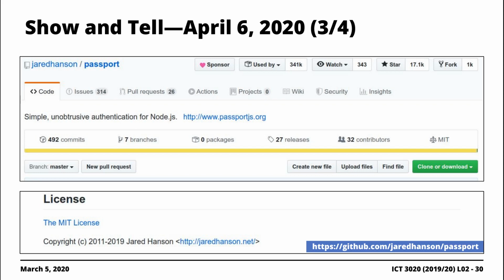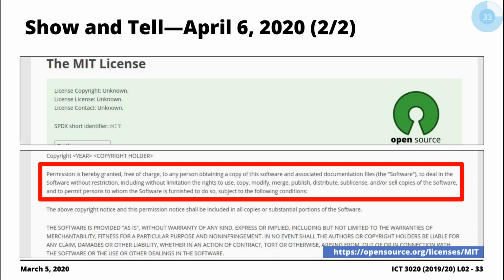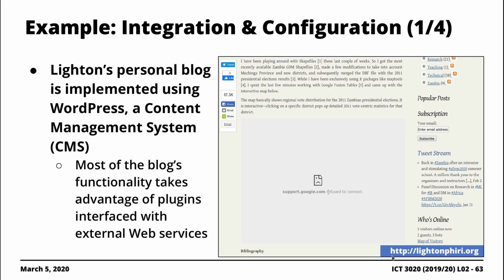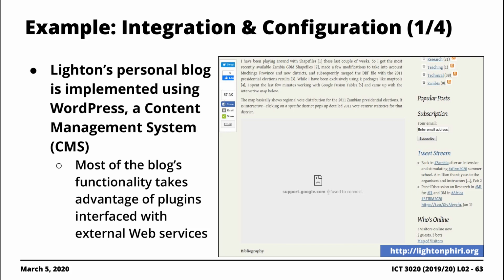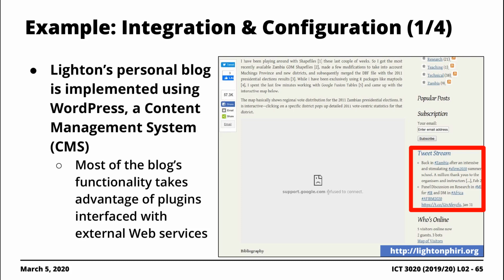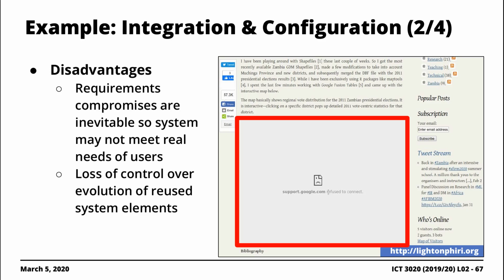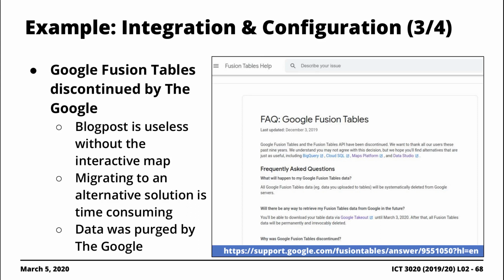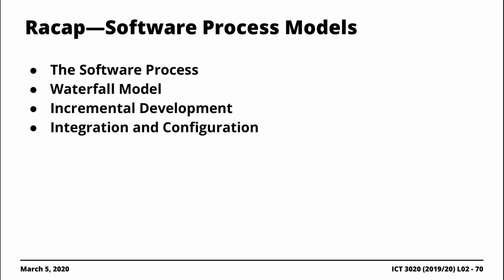Lecture 02: Software Processes (3/6) | 2019/20 ICT 3020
Lecture 02: Software Processes (3/6) | 2019/20  ICT 3020 [1, 2].

In this screencast, examples of the integration and configuration process model are illustrated. We also recap our discussion of software process models.

2019/20, Term I, University of Zambia [3] B.ICTs Ed. third-year Fundamentals Software Engineering and Project Management [4] screencasts. These were live and unscripted sessions, so---for posterity---please do share comments/fixes in the comment box if you spot an error or something that might require clarification.

Video recording/screencasting was done using XRecorder [5], on a OnePlus 3T using Android 9 [6] and Oxygen OS 9.0.6 [7].